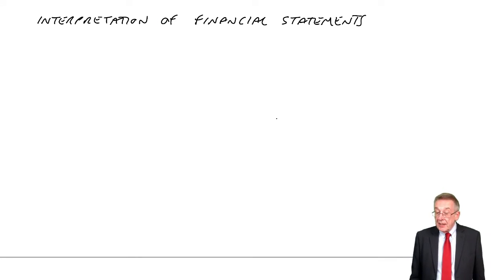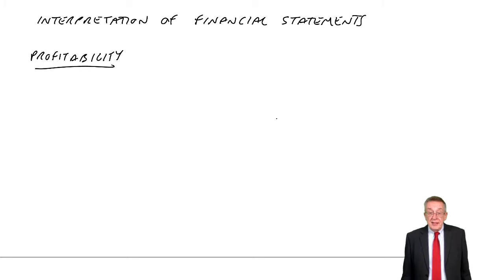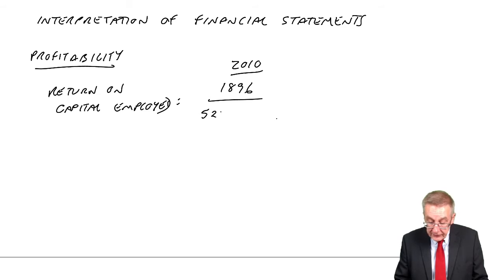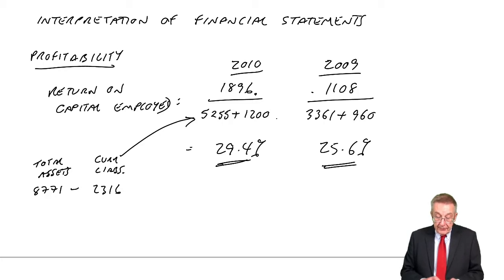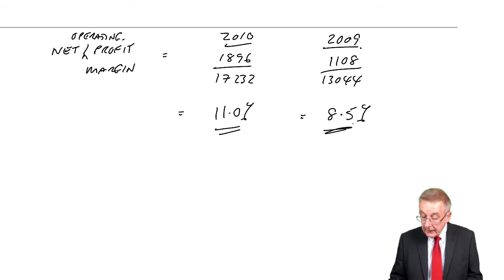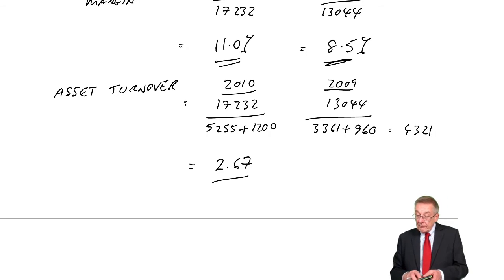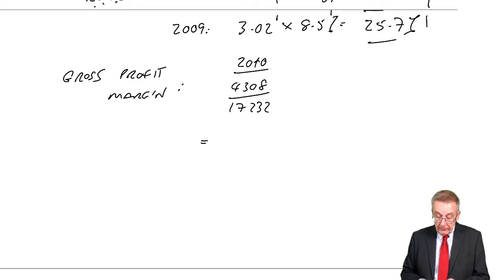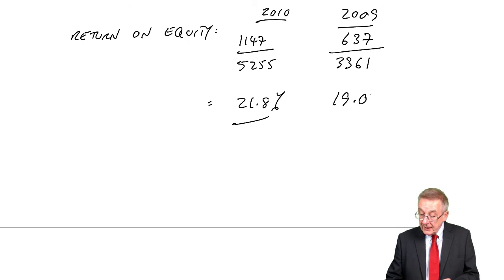ACCA F3 Interpretation of Financial Statements part a